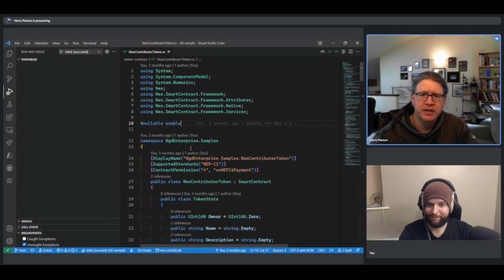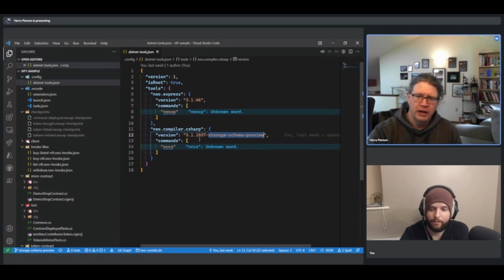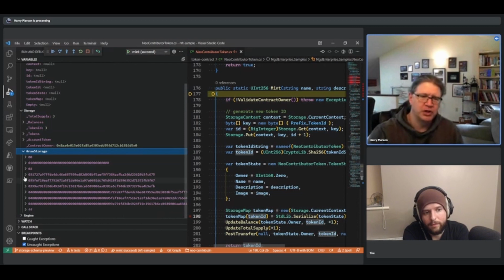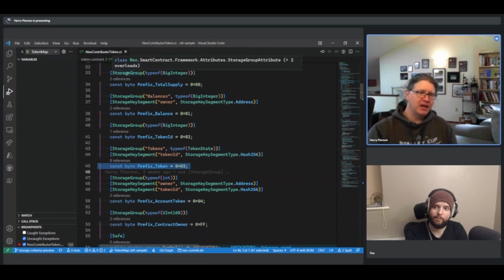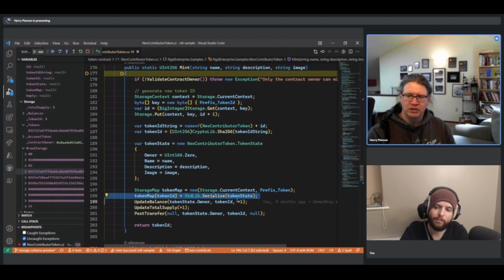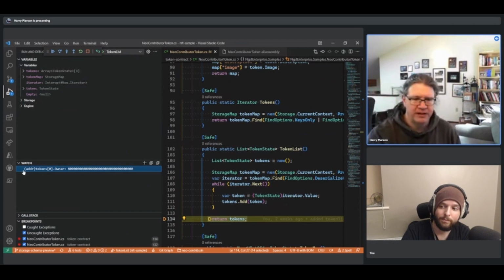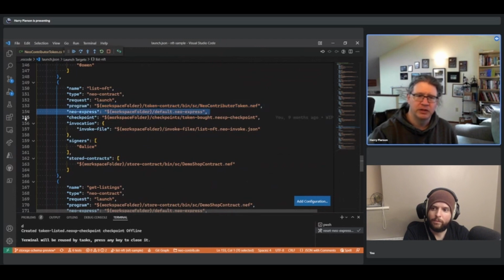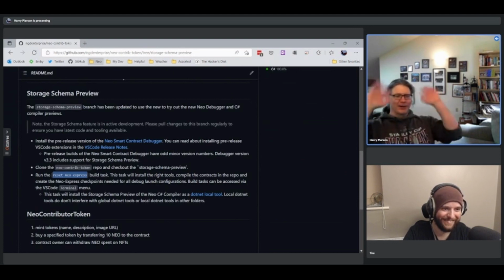Neo Debugger storage view enhancements - Developer Tooling walkthrough with Harry Pierson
Edge talks to NGD Enterprise's Harry Pierson about the latest enhancements to the Neo Blockchain Toolkit's debugger experience, and how developers can get started with the new pre-release version.